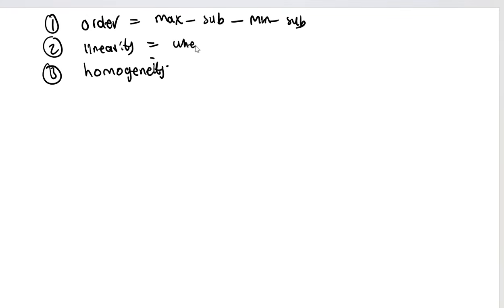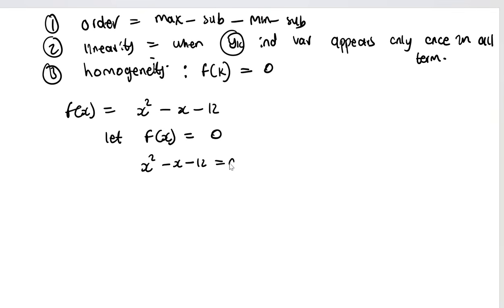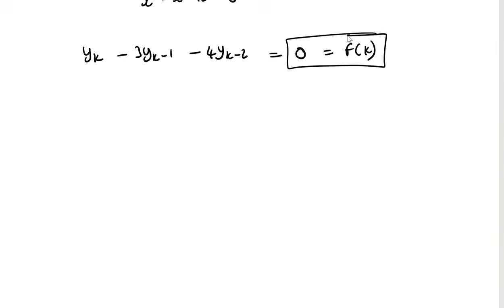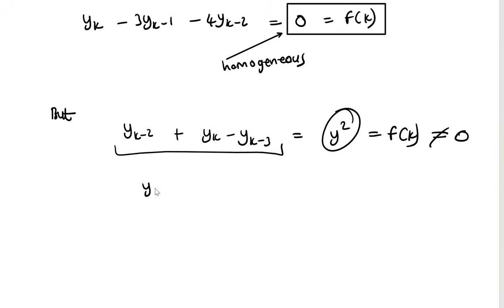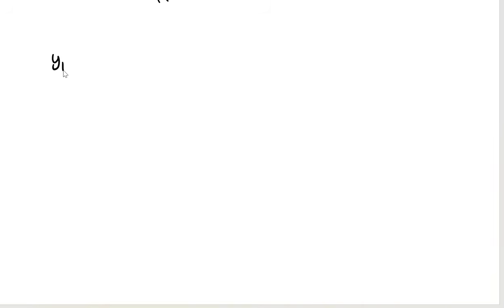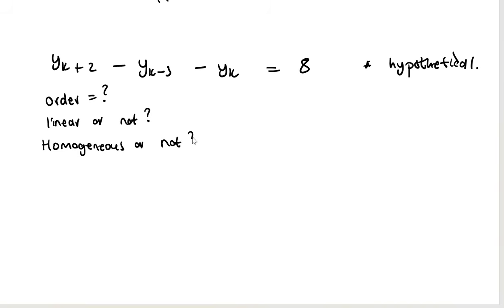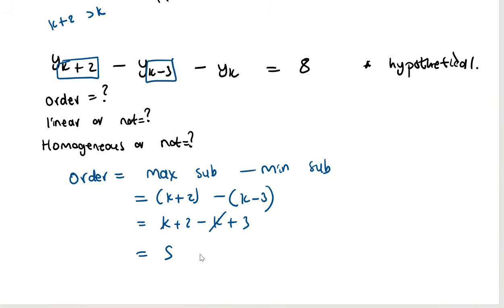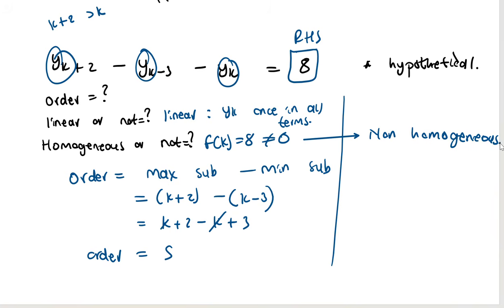recurrence relations classifying by homogeneity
This lesson is on how to classify a recurrence relation by homogeneity